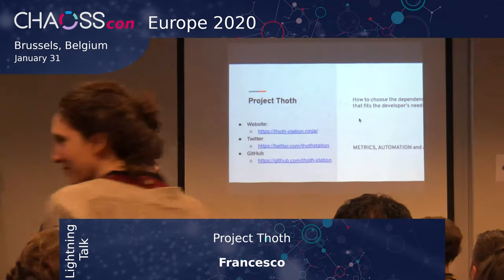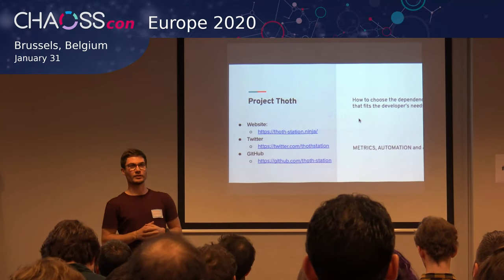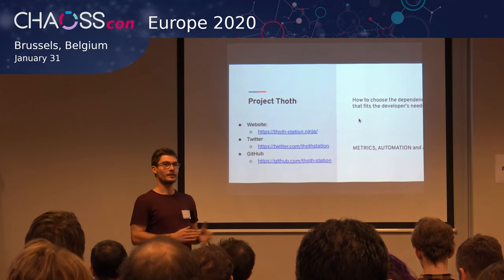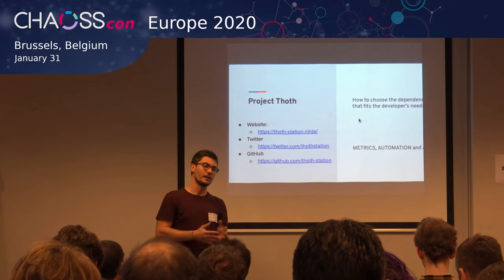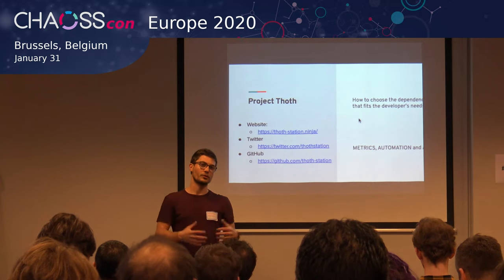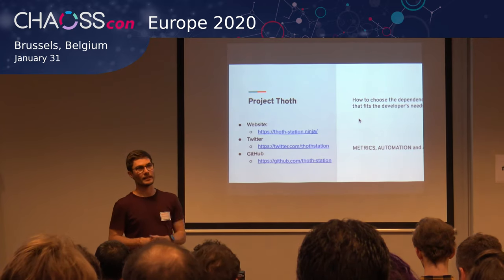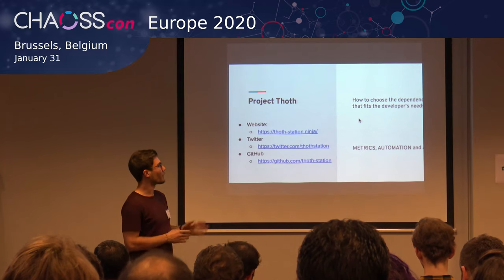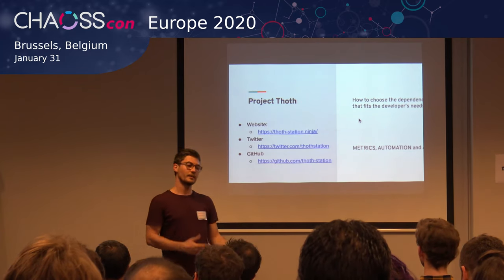Project Thoth | Francesco | CHAOSScon EU 2020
Lighting Talk
Project Thoth

About CHAOSScon

Learn about open source project health metrics and tools used by open source projects, communities, and engineering teams to track and analyze their community work. This conference will provide a venue for discussing open source project health, CHAOSS updates, use cases, and hands-on workshops for developers, community managers, project managers, and anyone interested in measuring open source project health. We will also share insights from the CHAOSS working groups on Diversity and Inclusion, Evolution, Risk, Value, and Common Metrics.